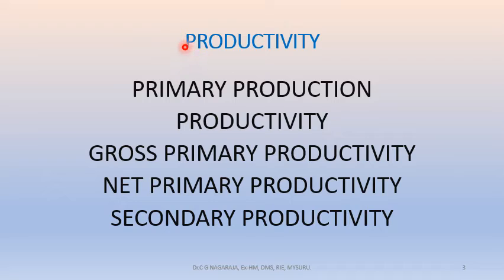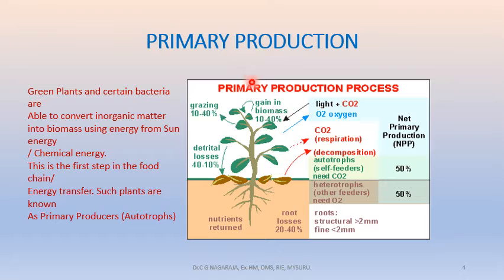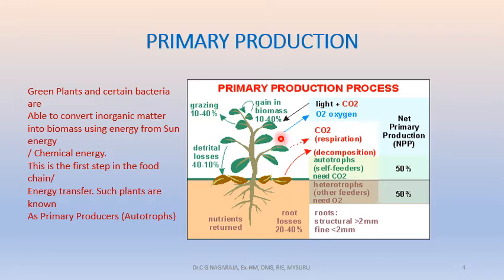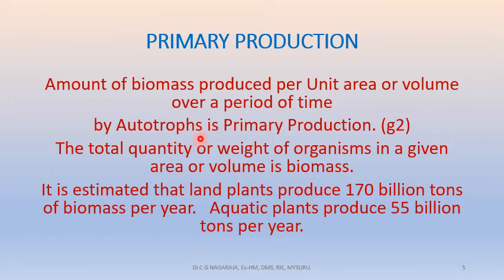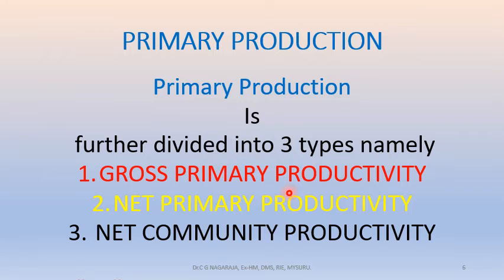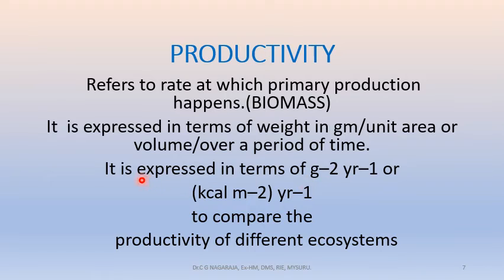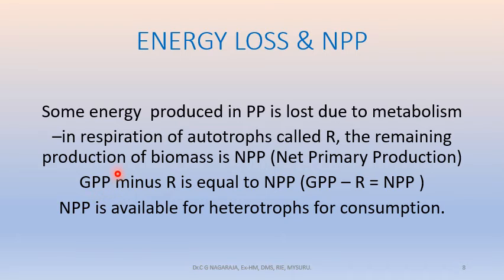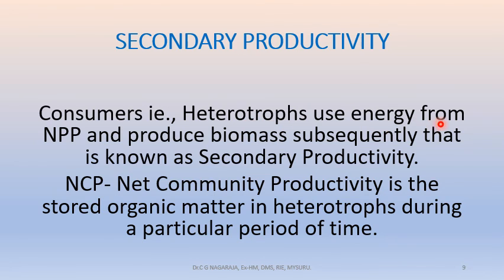ECOSYSTEM- Part 3-PRODUCTIVITY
Chapter 14 Ecosystem Productivity is explained in simple words, Students are advised to read text book for understanding.